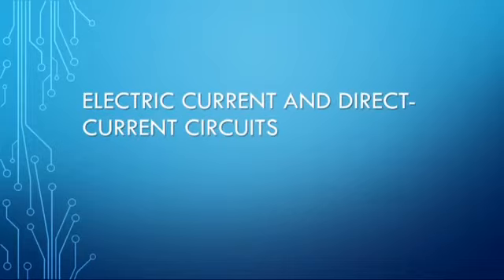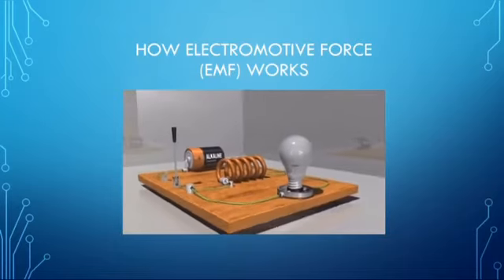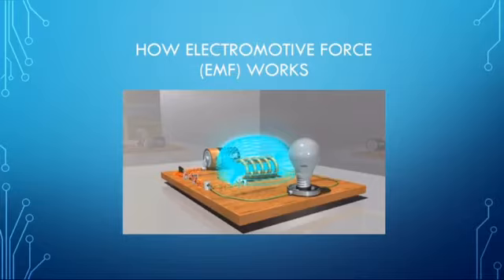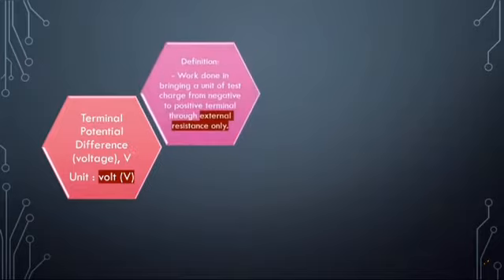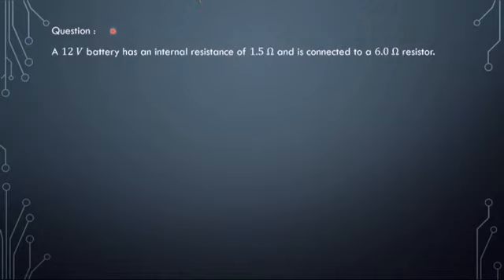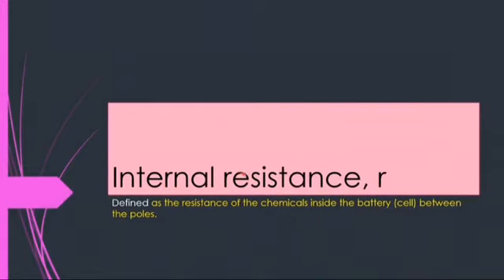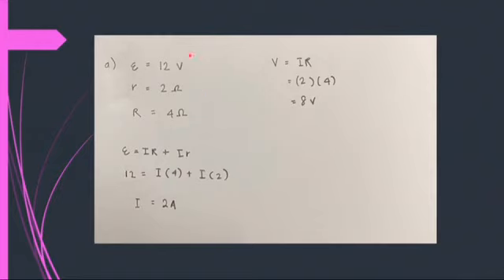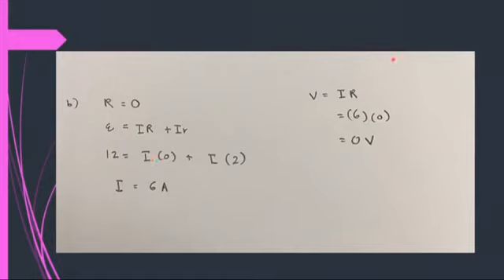MD15 LO3.4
Topic 3: Electric Current & Direct Current